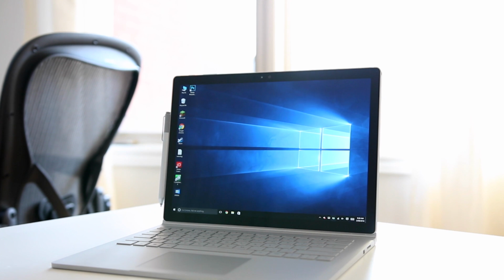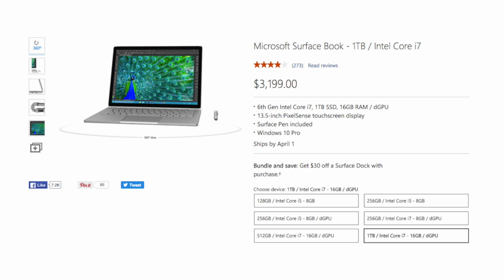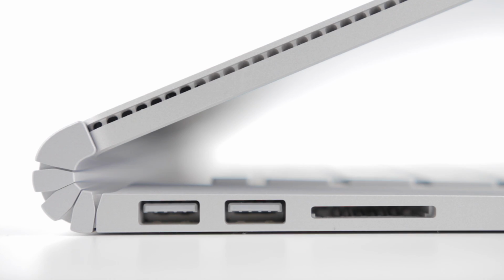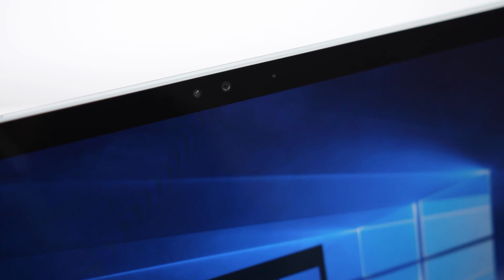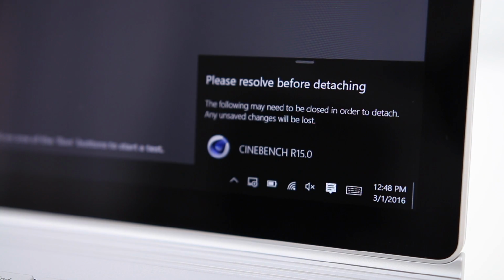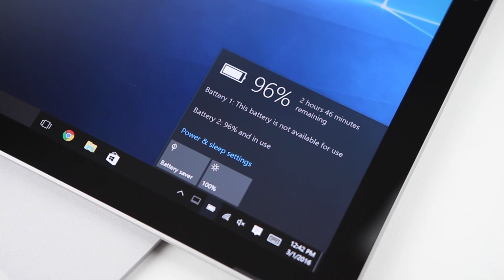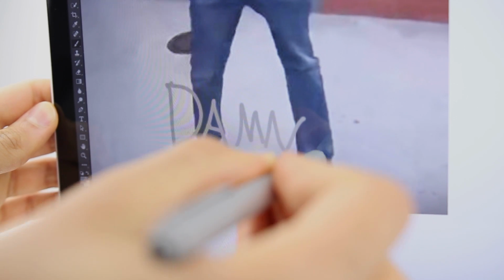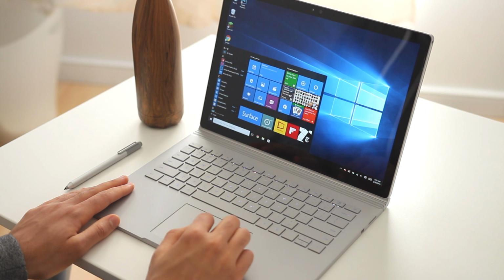Microsoft Surface Book Review & Experience: After 5 Months! (Intel i7, 512GB SSD, dGPU)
My review of the i7/512GB SSD Microsoft Surface Book, after an extended period of time.

Music Information:
Artist: YSLANDS